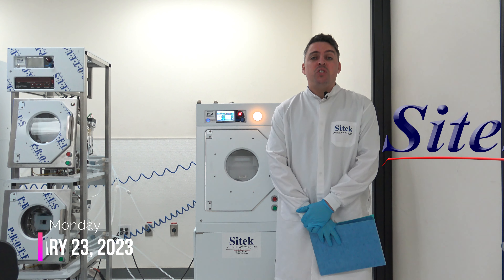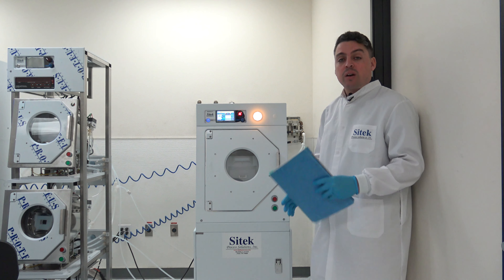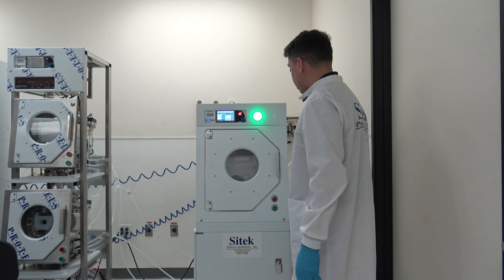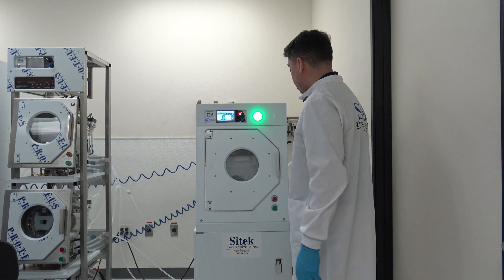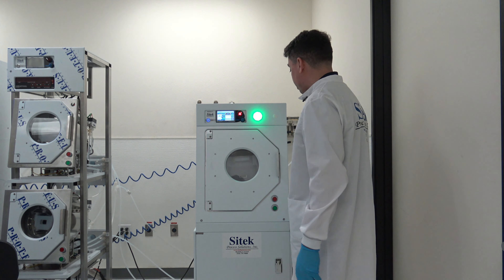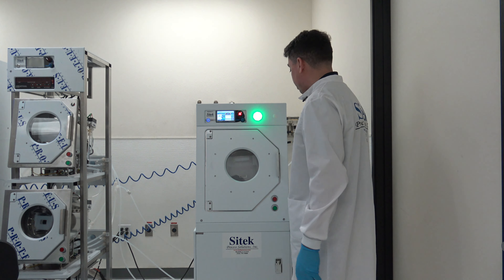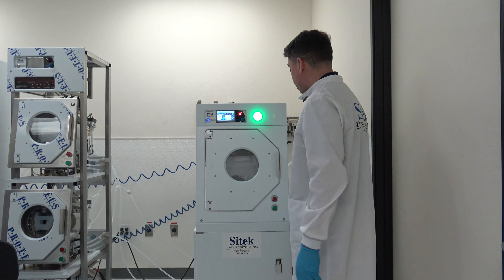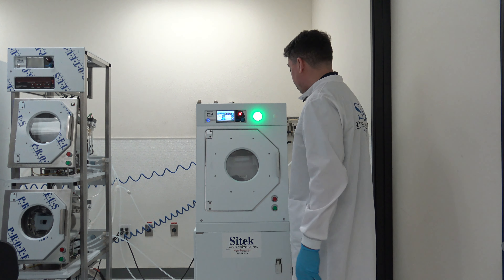4300-S Spin Rinse Dryer with SlickDevice S1 Controller 01-23-23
Daniel Mullany is filming a fully remanufactured 4300-S Spin Rinse Dryer. This tool is upgraded with Sitek's SlickDevice S1 controller and in equipped with all options: Static Eliminator,  DI Recirculation and DI Resistivity.